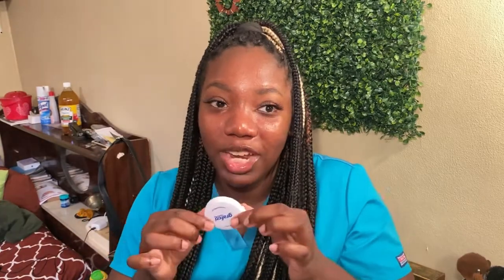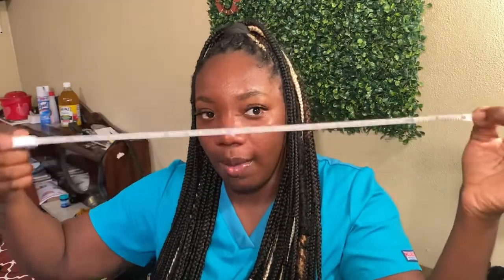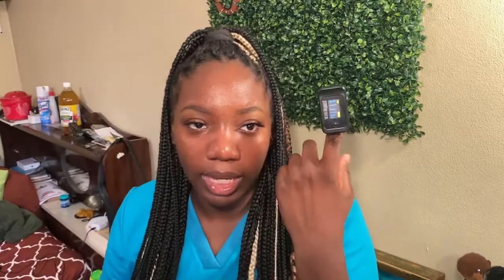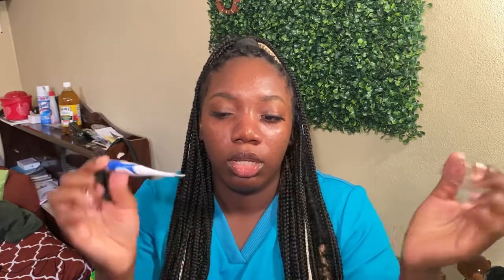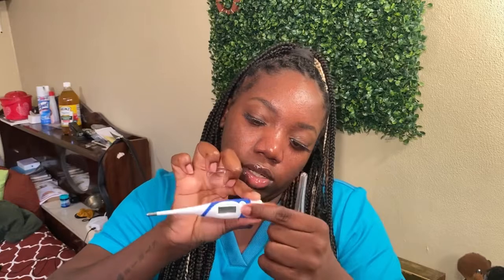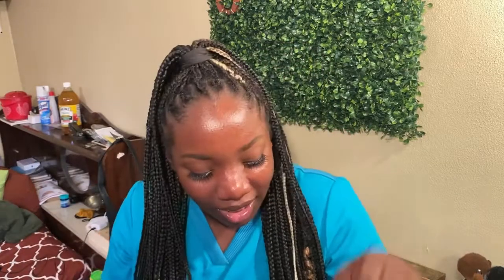WHATS IN MY MEDICAL ASSISTANT KIT: stethoscopes\pen light\pulse ox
Hey my loves, welcome back to another video. Thank you all for coming again and to my newbies WELCOME 🤗

Here’s a clip of the few things that I keep in my clinical kit.